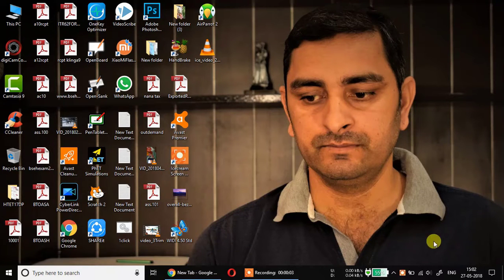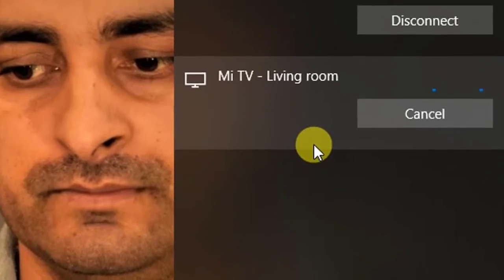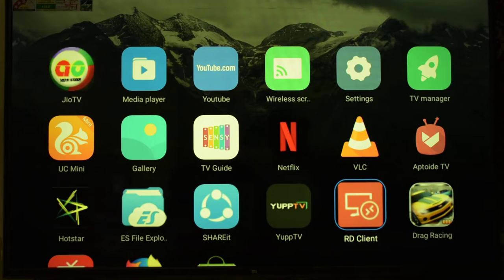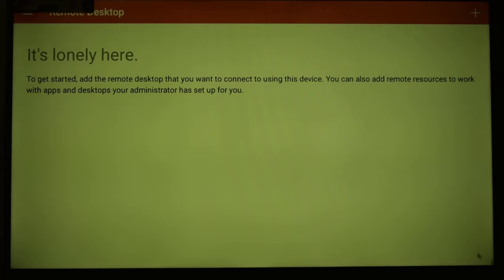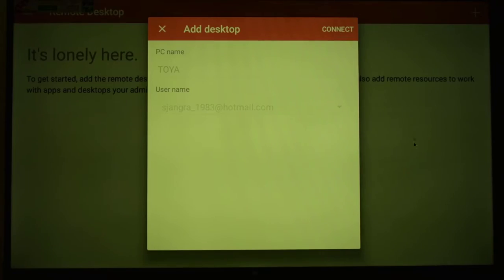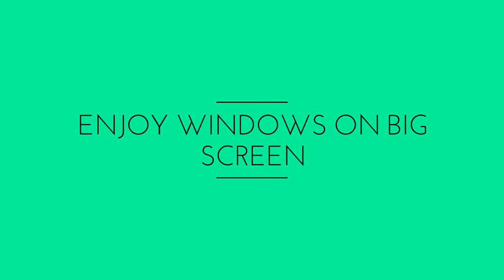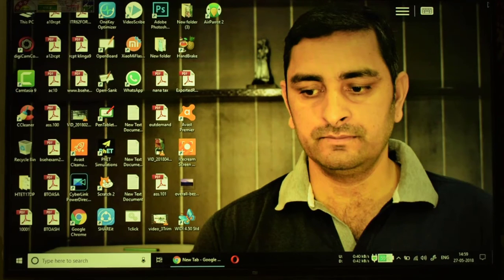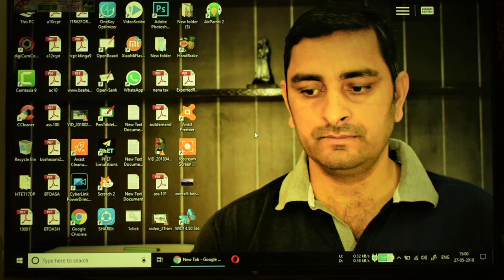mirror windows pc on mi tv - DLS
now windows pc can be cast to mi tv mitv or even on any smart device
Best Buy
Mi LED TV 4C PRO 80 cm (32) HD Ready Android TV

Mi LED TV 4A PRO 123.2 cm (49) Full HD Android TV

so let,s start DIGITAL LEARNING with SHAILESH
how to make your tv as extended screen